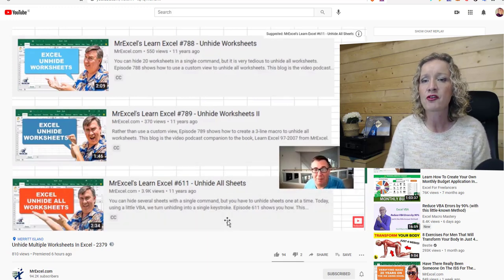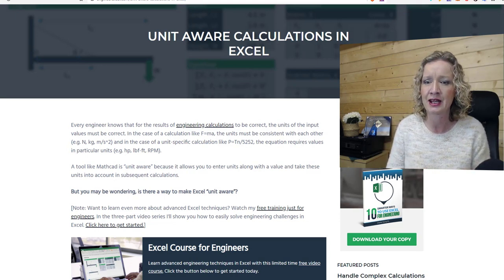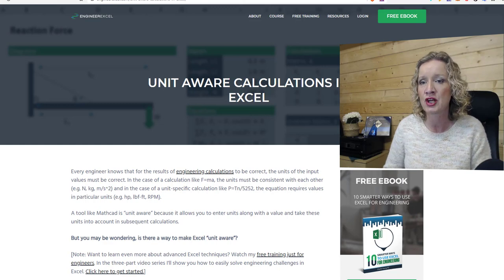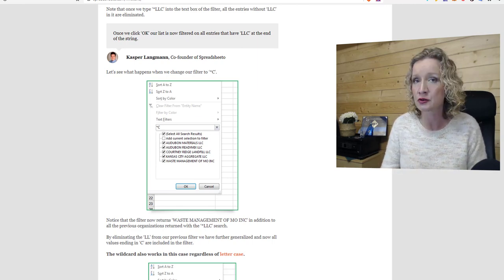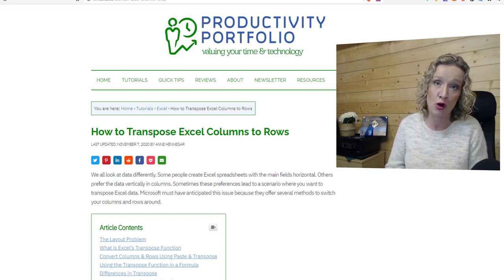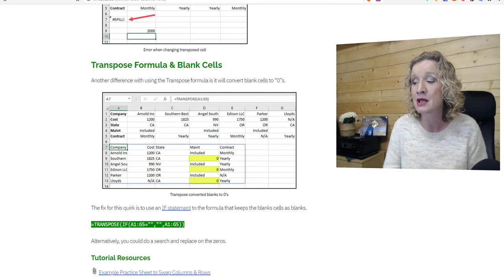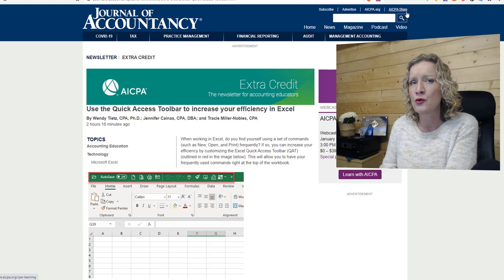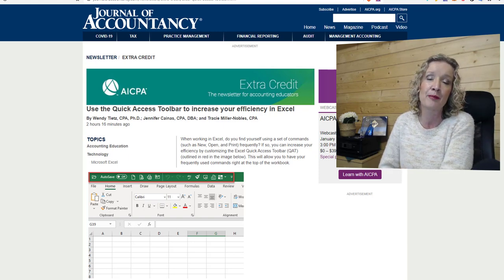Excel Curation Corner #15 - Sharing Amazing Excel Content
Welcome to The Excel Curation Corner, a weekly series curating and sharing the best Excel-related blog posts and videos found on the web this week.

Scroll down to find the links to today content

Unhide Multiple Worksheets In Excel - 2379

Wildcards in Excel: Asterisk (*), Question Mark (?), and Tilde (~) Explained!

Use the Quick Access Toolbar to increase your efficiency in Excel